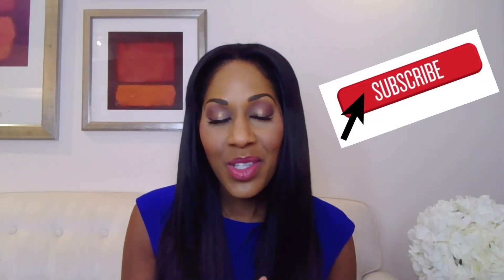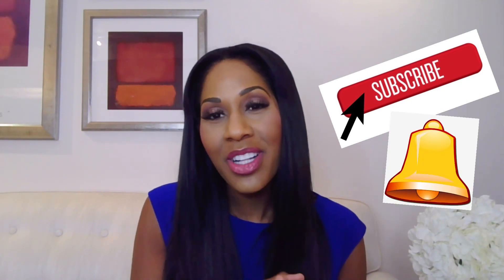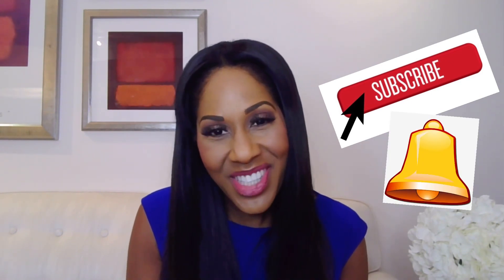What’s “COVID Arm”? Is it Dangerous? A Doctor Explains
Some people who get the Moderna or Pfizer COVID Vaccines end up with a reaction called “COVID Arm.” But what is this and should you be worried?